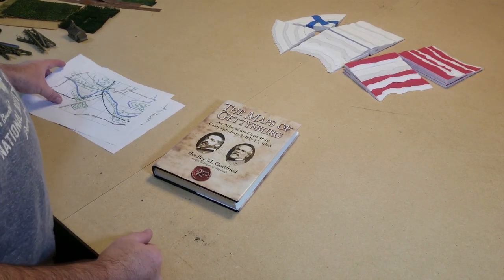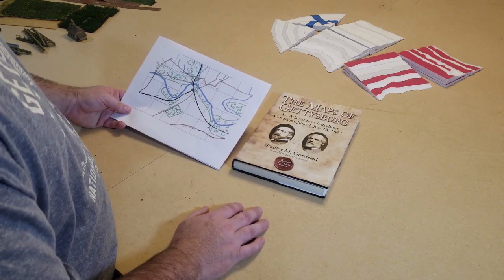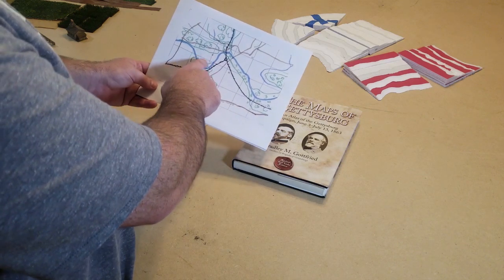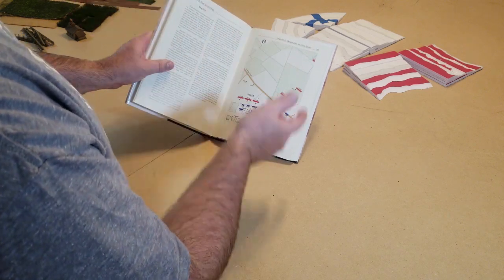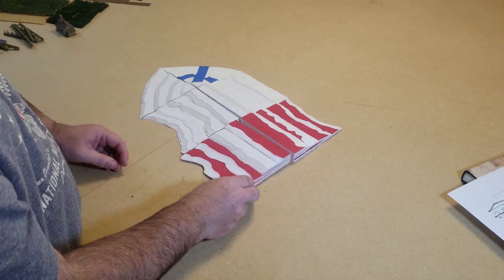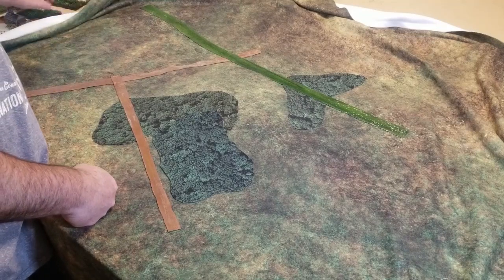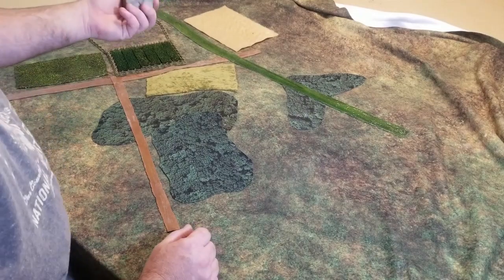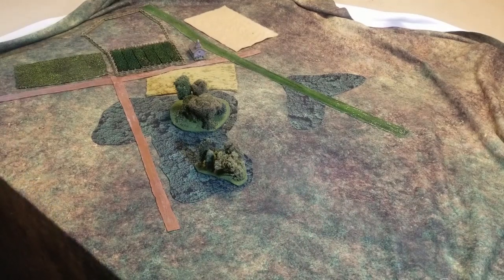How I setup a Gaming Table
In this video I walk through how I setup my tables for small scale games. The fences and cornfield models can be found on my website.